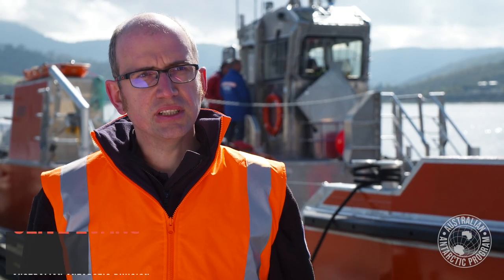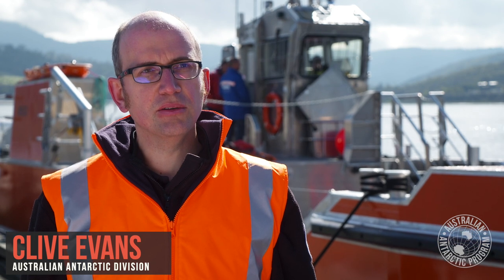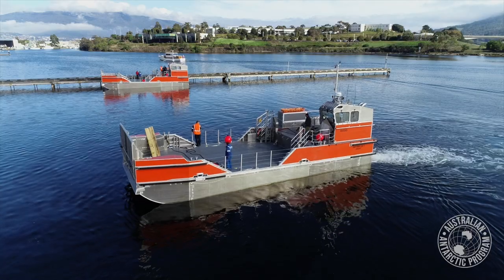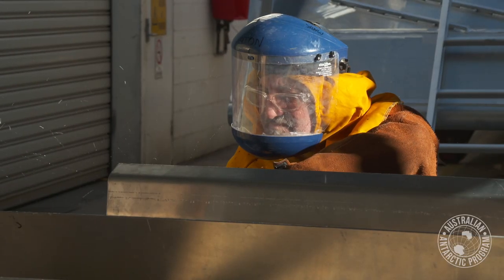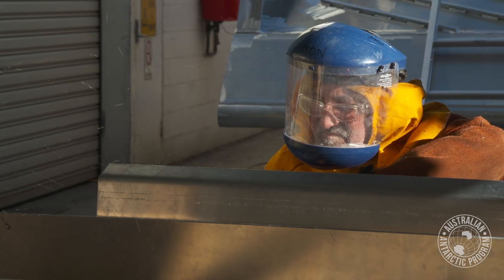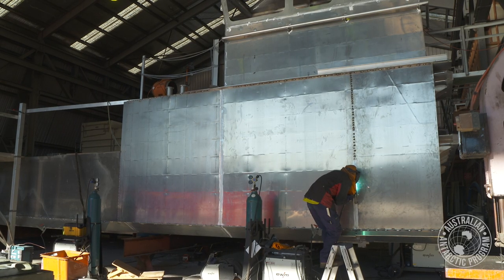Barge Baptism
Antarctic landing barges destined to work alongside Australia’s new icebreaker RSV Nuyina are getting wet for the first time during sea-trials on Hobart’s River Derwent.

Built by historic Hobart marine engineering company Taylor Bros, the two aluminium landing barges will be the workhorses for ship-to-shore resupply at Australia’s Antarctic and sub-Antarctic research stations.